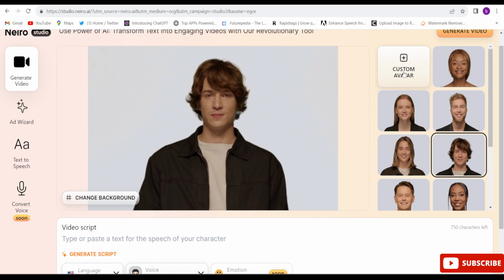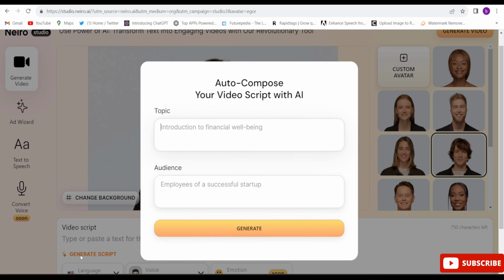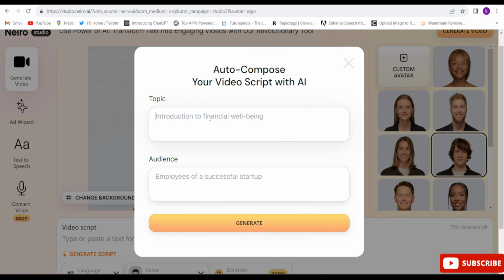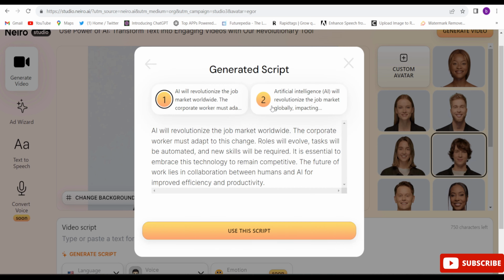Text To Video Converter With Free AI !! Discover the future of video creation with Neiro AI's 100% !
Discover the future of video creation with Neiro AI's 100% free talking video generator! In this video, we delve into the revolutionary technology that Neiro AI brings to the table, allowing you to transform text into captivating videos with realistic AI-generated voices. Say goodbye to the hassle of recording and editing – Neiro AI's talking video generator handles it all. Watch as we guide you through the process, showcasing the simplicity and power of this incredible tool. Elevate your content and engage your audience like never before. Don't miss out on the opportunity to harness Neiro AI's cutting-edge technology for your video creations. @ObscuriousAI